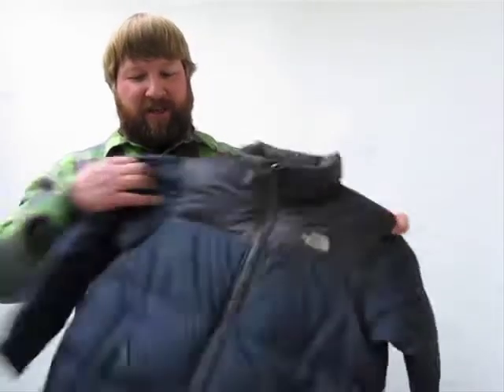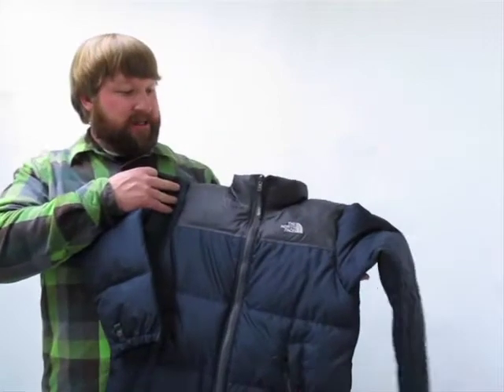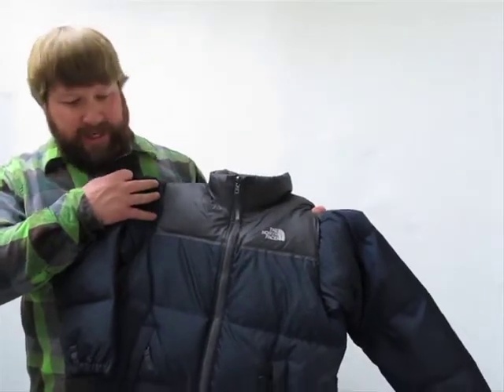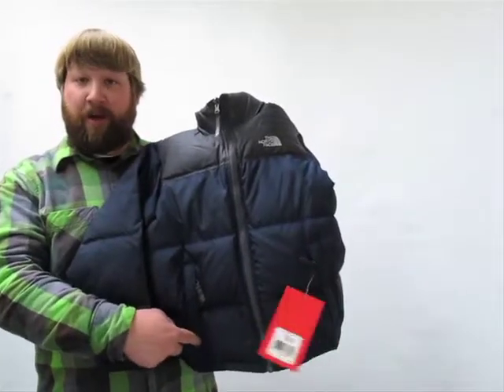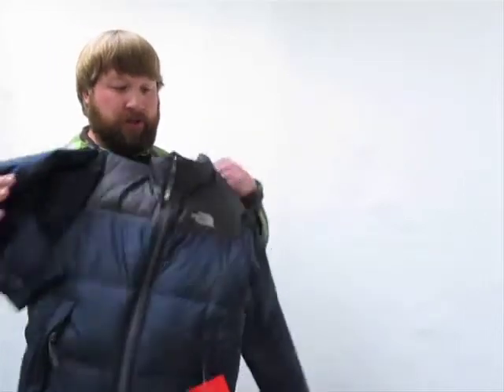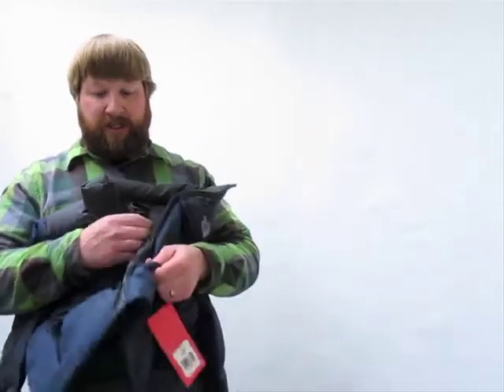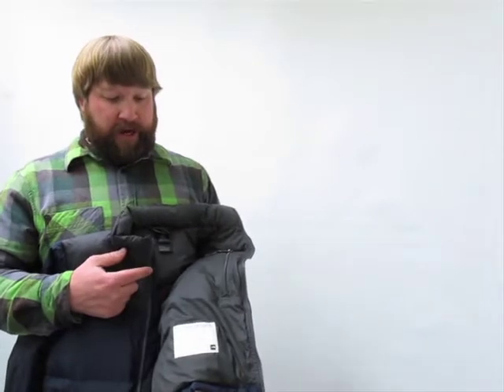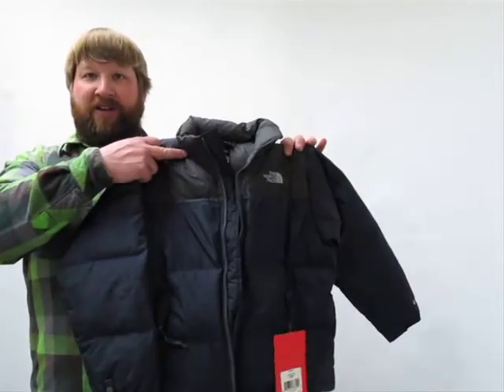The North Face Boys Nuptse Jacket for Kids at AxlsCloset.com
Discover details of what makes The North Face Boys Nuptse Jacket great for this season and many more styles of Kids Jackets